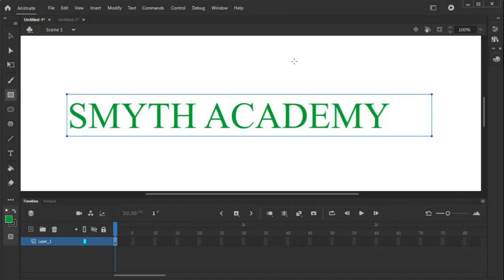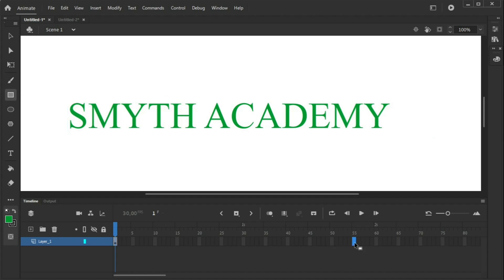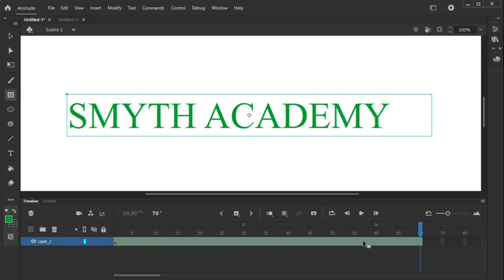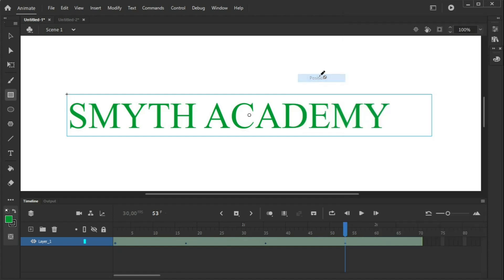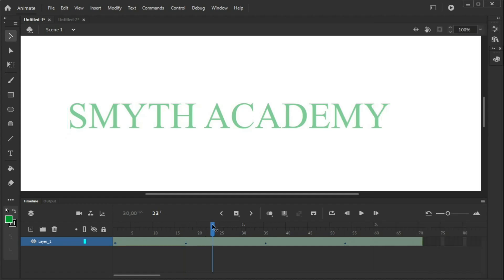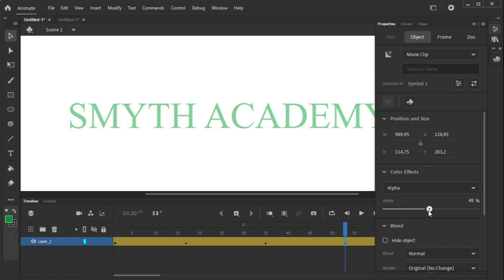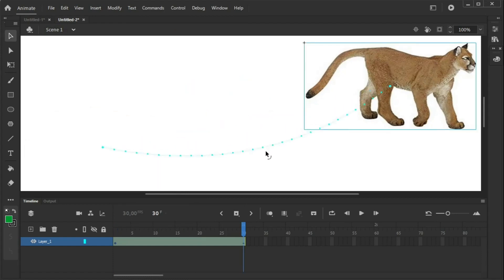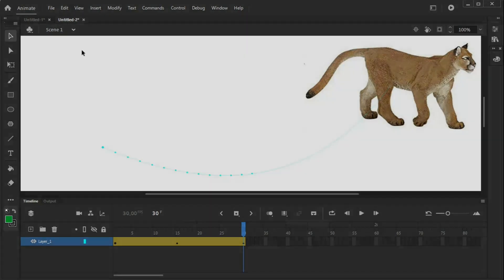Fade in and Fade Out in Adobe Animate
How to do fades in and fades out in Adobe Animate.
For basic users and ICT (CIE 9626) students.